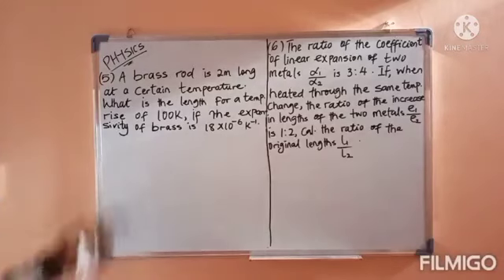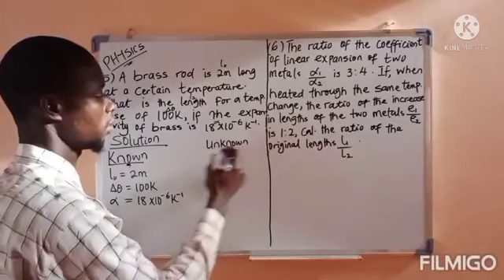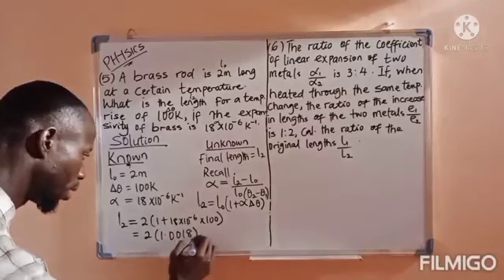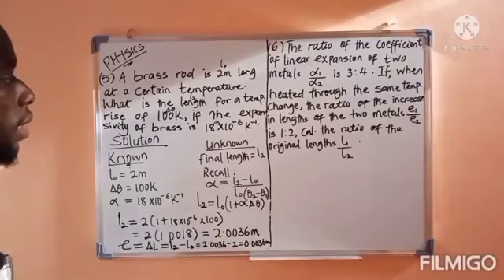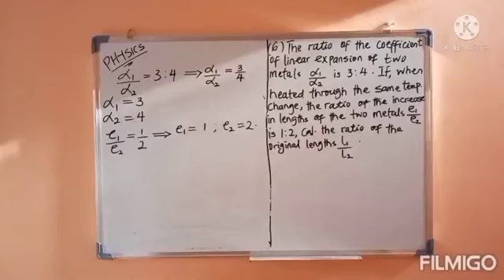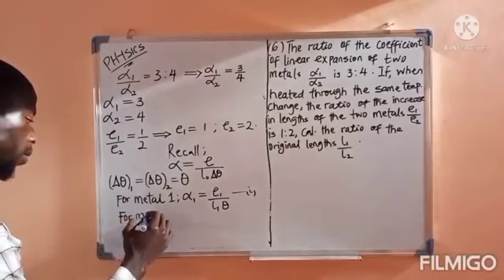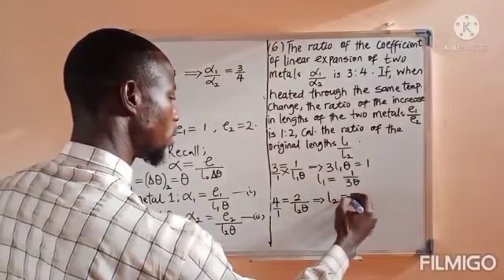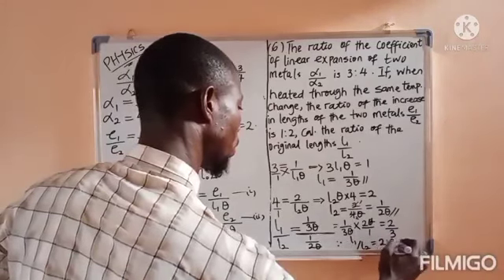Solved problems on thermal expansion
Steps by steps solution to calculations on thermal expansion